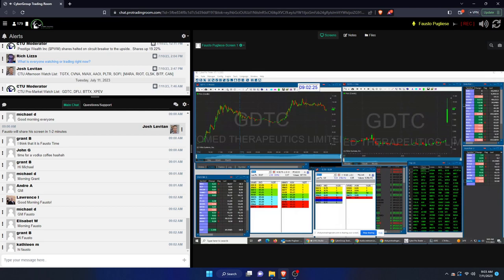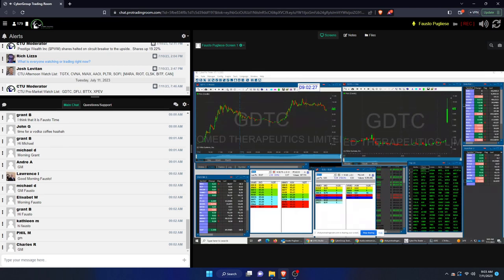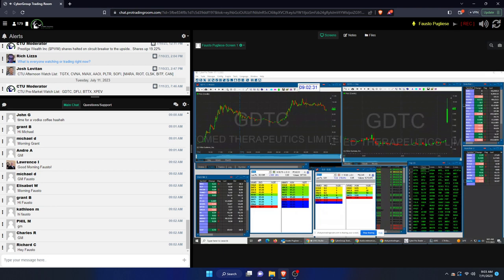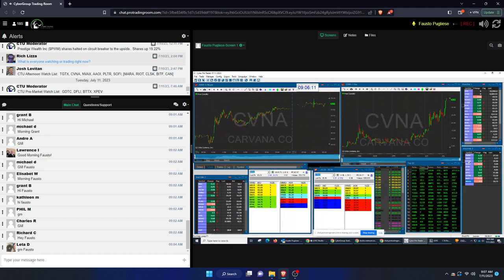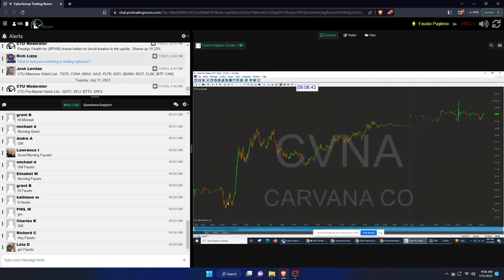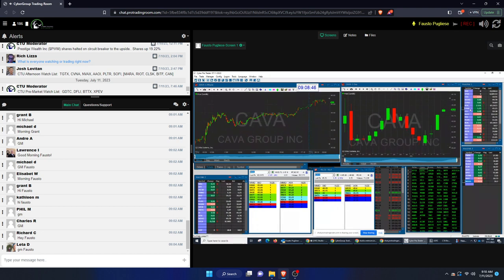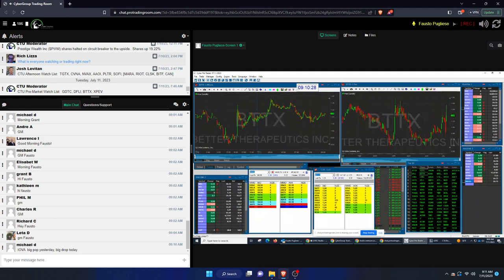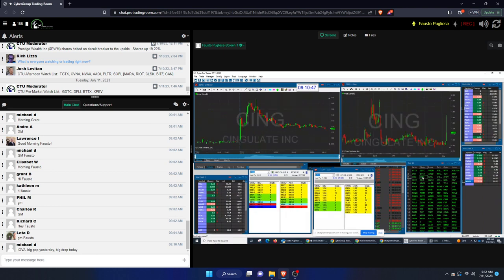Sneak Peak - Live Day Trading Room - Cyber Trading University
For Over 30 Years, Cyber Trading University Has Taught Professionals How To Day Trade. Now you to, can make money day trading just like the pro's on WallStreet.

"Our goal at Cyber Trading University is to provide the best day trading education to anyone who wants to take control of their finances, work from home, and turn their dreams of financial freedom into a reality. Cyber Trading University offers a comprehensive suite of training programs for direct access traders who want to acquire proven strategies and techniques used by traders on Wall Street."

Already Day Trading?🤑🤑 Watch my Day Trading Morning Show every morning FREE, on YouTube. We go over the hottest day trading stocks for the day.